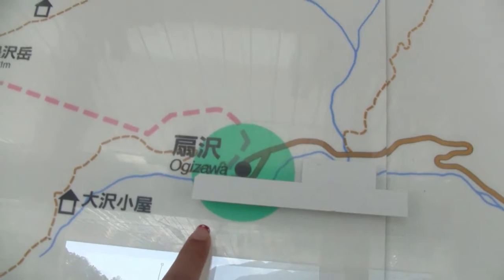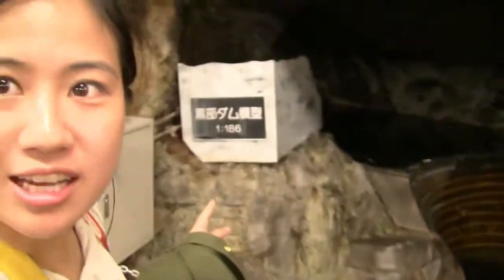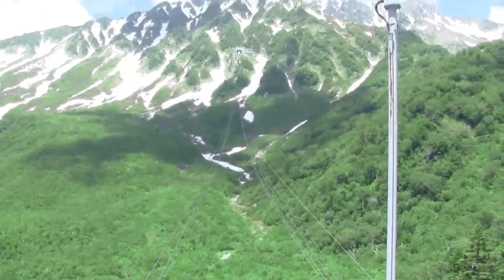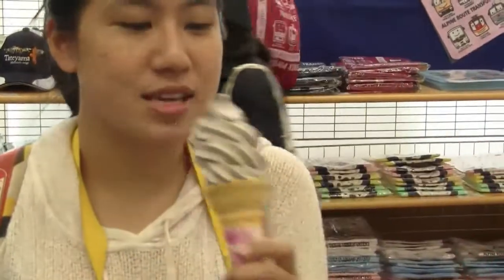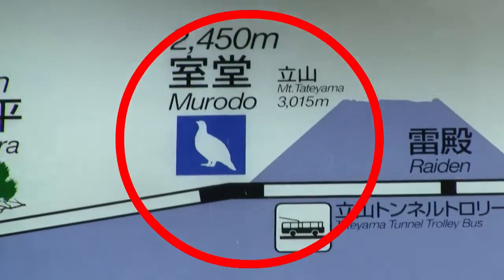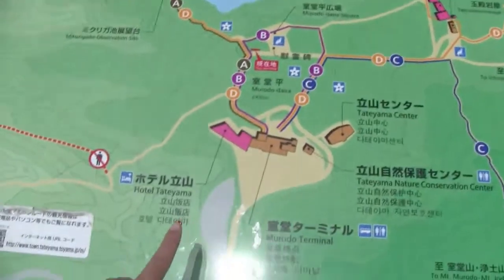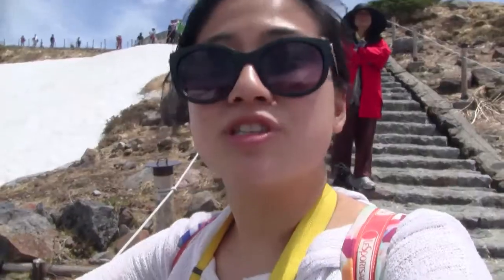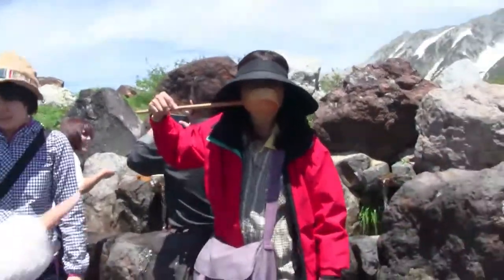Dam! Snow in July?! 立山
Day 3 of my Japanese Adventure: Kurobe Dam & Tateyama (立山)